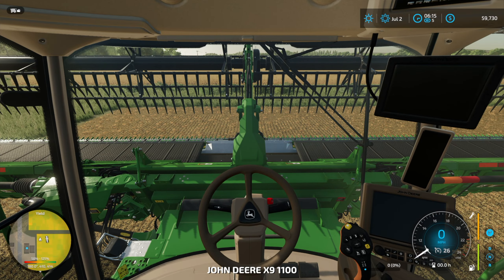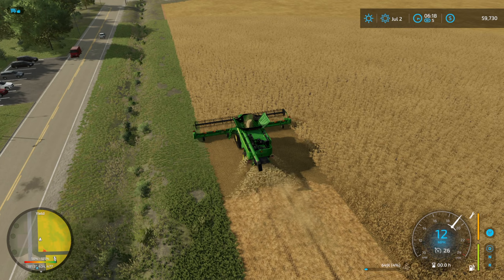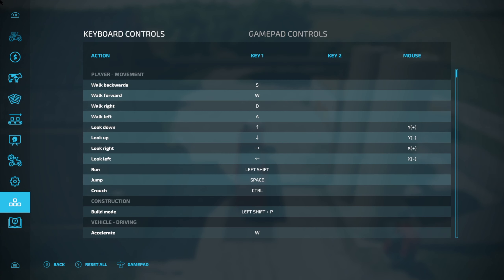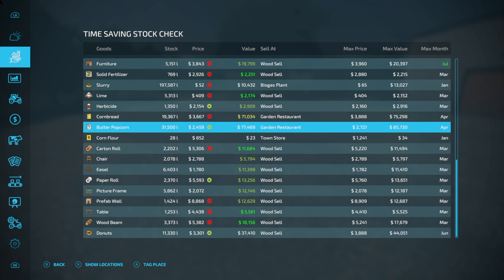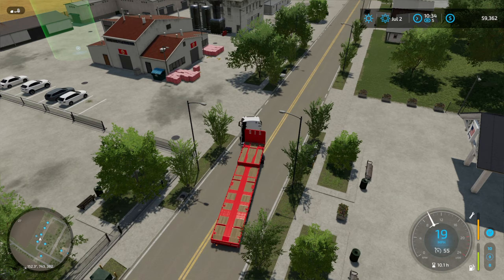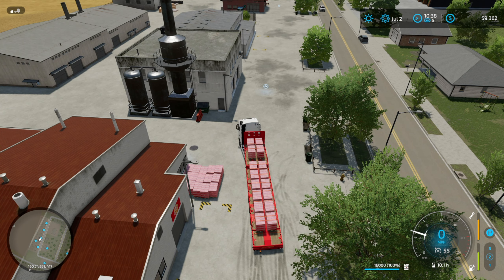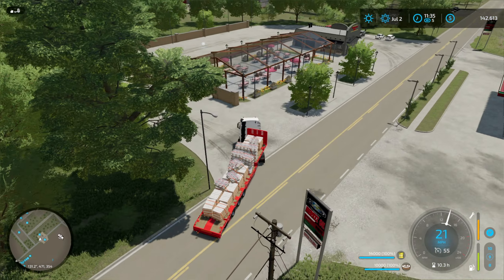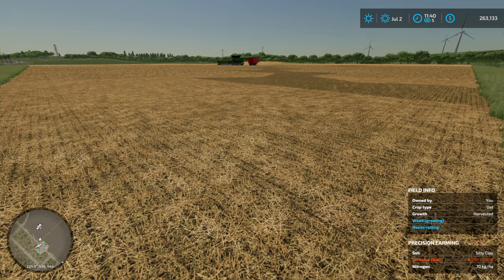FS22 IOWA PLAINS VIEW | USING THE MOST GINORMOUS HARVESTER | Ep 42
Field 2 needs harvesting. It's big, so BIG equipment needed. Thank you to John Deere for inventing such a stonkingly HUGE green harvester.

Field 29 is next, and that's even bigger!

Decisions about leaving Iowa are made. Among other stuff.

Timelapses -

3:10 - Oat harvesting.
16:58 - Forestry.

I'm not at 1k subscribers right now, but each week I put a lot of time into my output (as do many, many others, of course). Your contribution will help me to keep doing this, and to keep improving.

GOLDCREST VALLEY FARMING SIMULATOR 22 | Ep 18 | THE DAY WE"VE WAITED SO LONG FOR | GOLDCREST VALLEY
PURBECK 22 FARMING SIMULATOR 22 | Ep 1 | An Experimental Episode On This New Map. | Purbeck FS22
FS22 Iowa Plains View | Ep 1 | Starting From Scratch | Farming Simulator 22 Iowa Plains View map